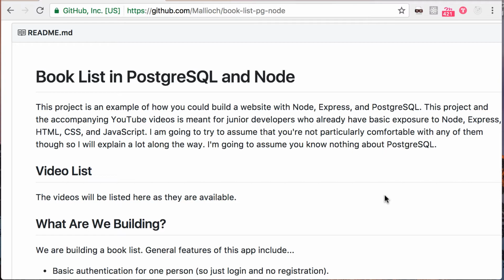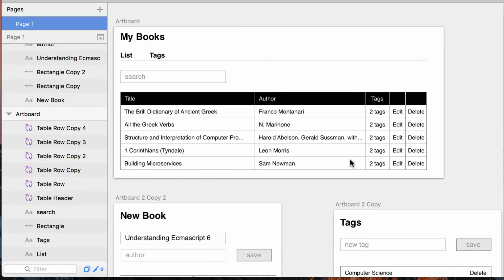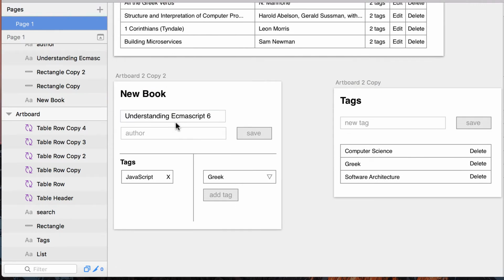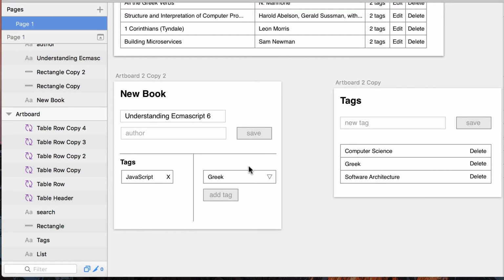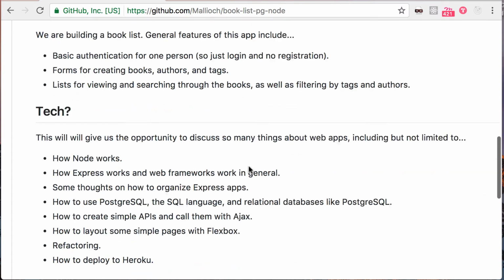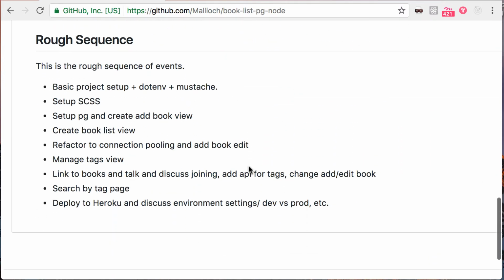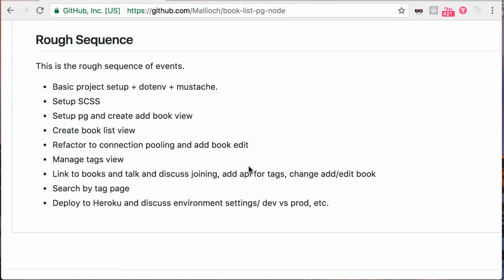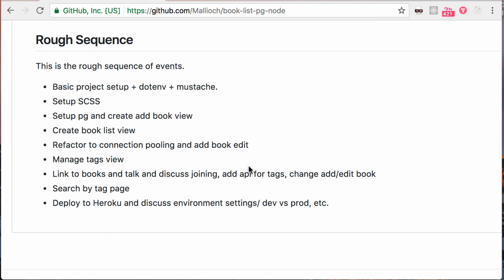Intro Video - Creating Book List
In this video I briefly introduce the project.